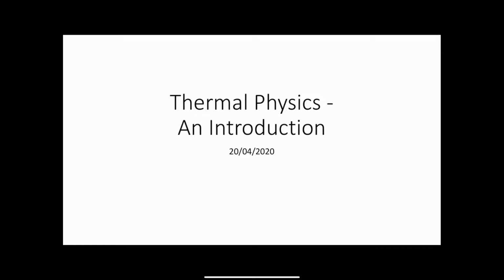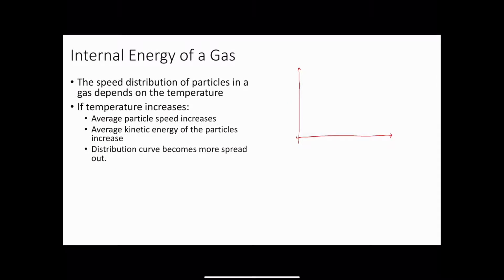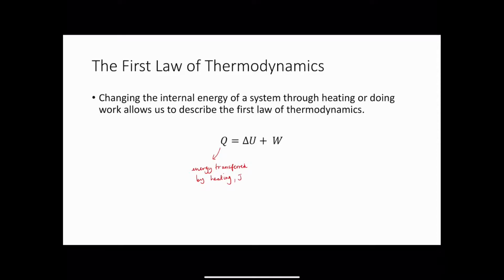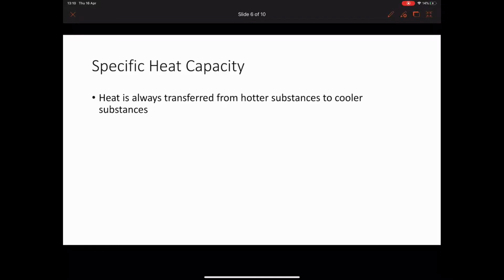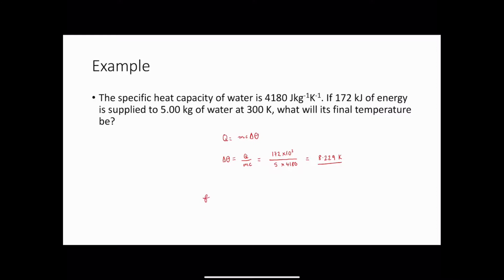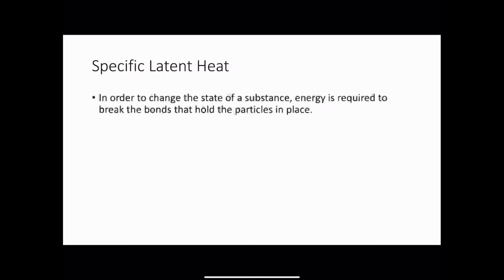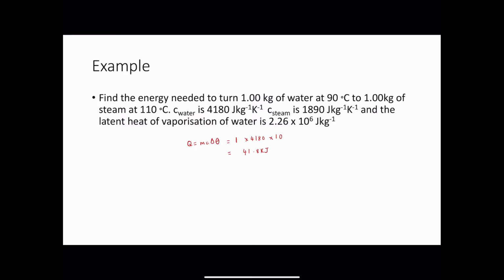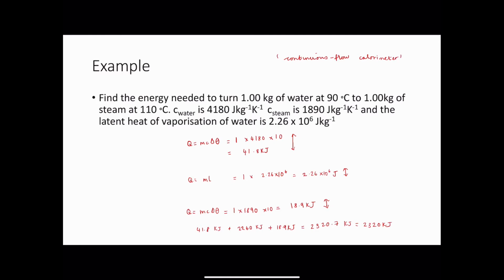Thermal Physics - Lesson 1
First lesson in A-Level thermal physics, AQA exam board. For use by y12 in remote learning.